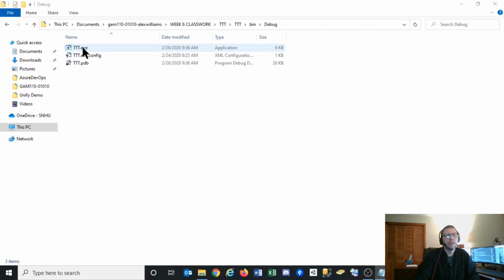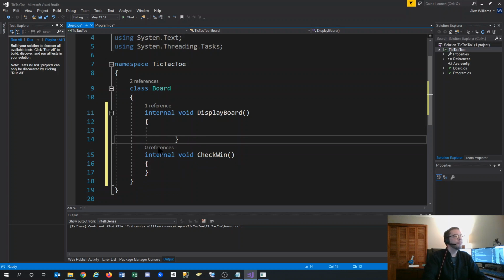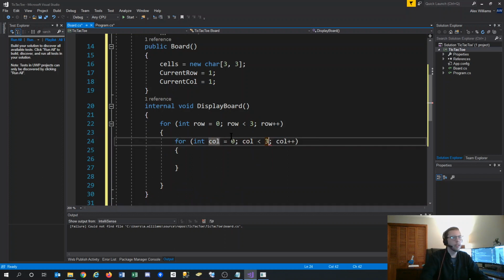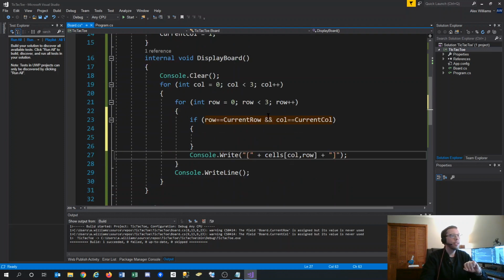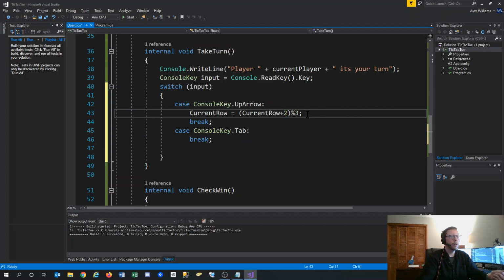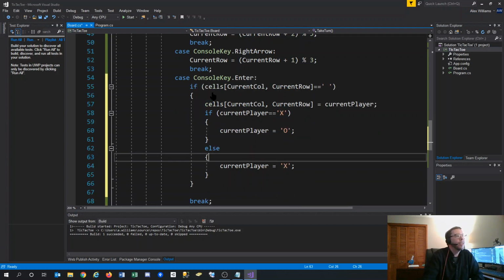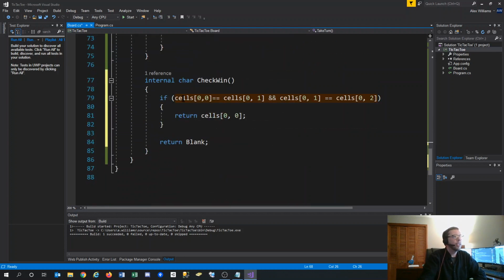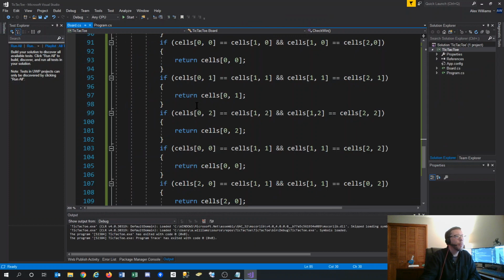TicTacToe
Walk through of a C# implementation of Tic Tac Toe in a console app.
Framework - 1:12
Constructor - 6:13
DisplayBoard -9:05
NextTurn -15:10
CheckWin - 25:24